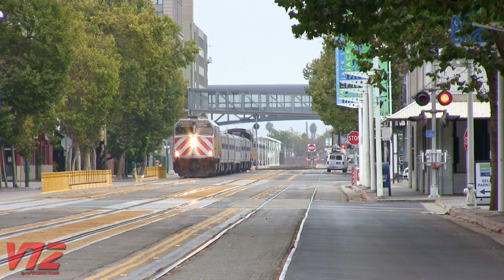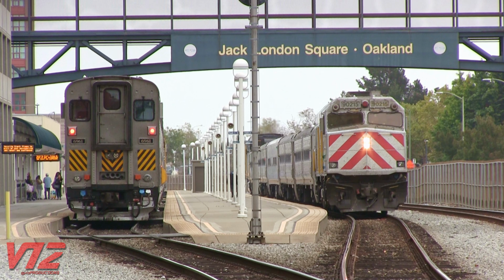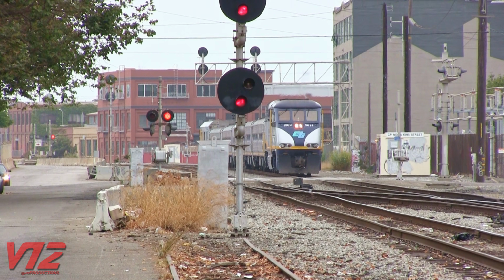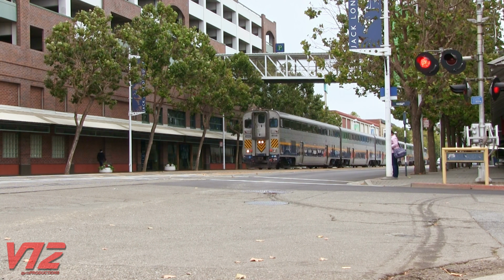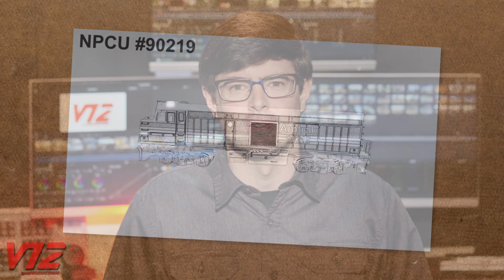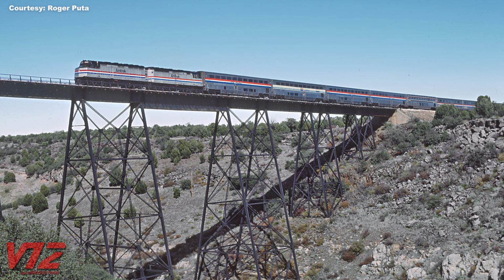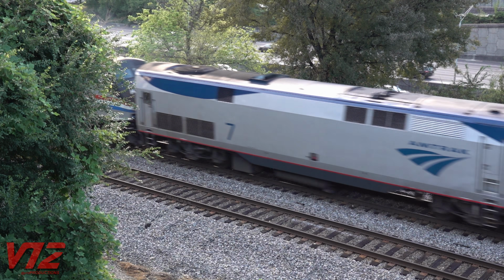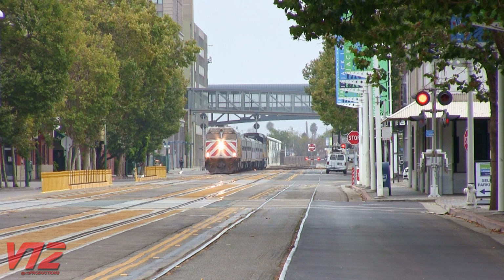What's a CABBAGE Car??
You may have seen one of these converted workhorses on the front of an Amtrak train, but they're not what they seem.